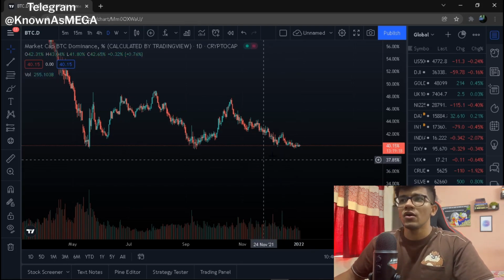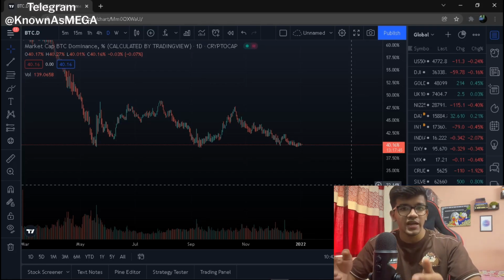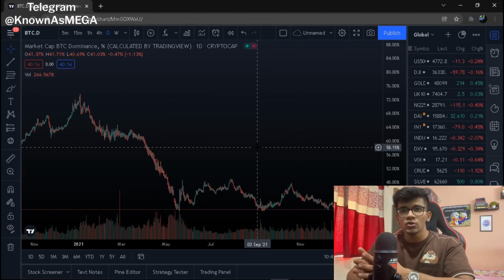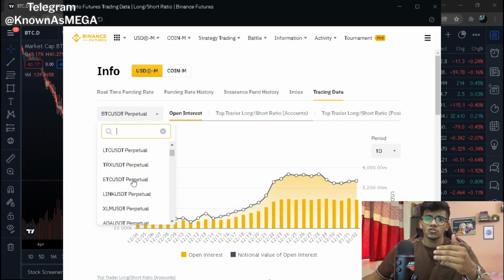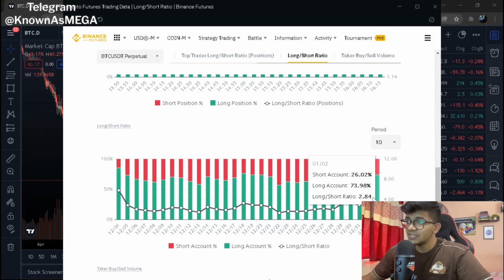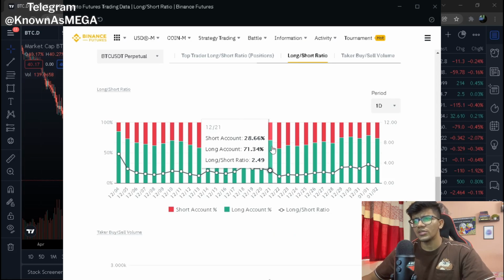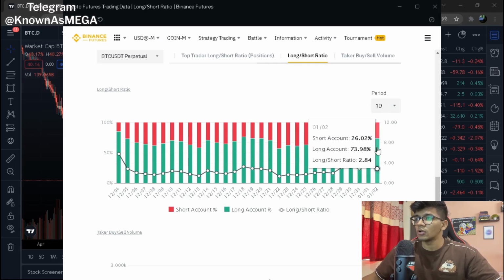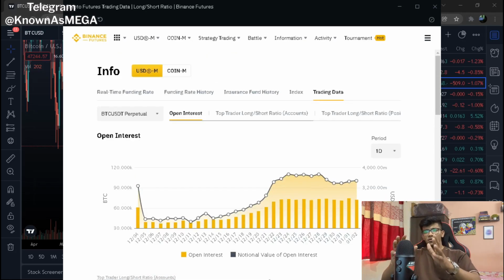ALFA TRADER CRYPTO COURSE MODULE 05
🌟ALFA TRADER CRYPTO 2024 LATEST FREE 🌟

MODULE 5

HERE WE UPLOAD :-
1. STOCK MARKET COURSES
2. FOREX COURSES
3. BINARY COURSES
4. CRYPTO COURSES
5. FINANCE MYSTERY COURSES

FOR ALL  FREINDS WHO DIDN'T AFFORD ORIGINAL PRICE OF COURSE  BUT VERY PASSIONATE AND TRY TO BECOME STABLE FIANACIAL VIA BINARY TRADING 🔥🔥🔥

OUR FREE ALL COURSES GROUPS :-